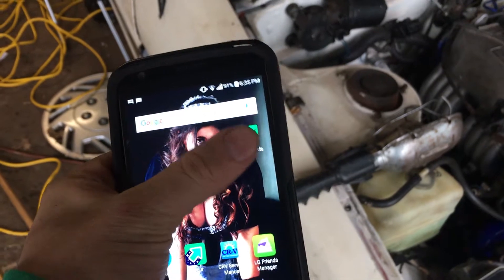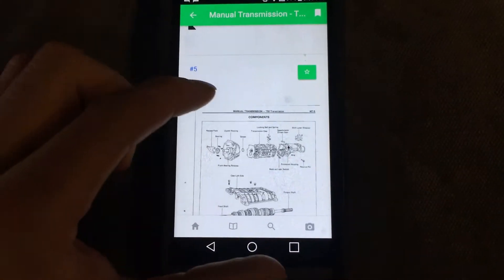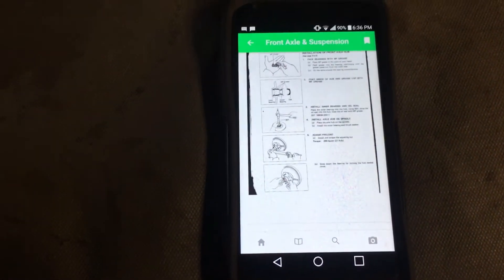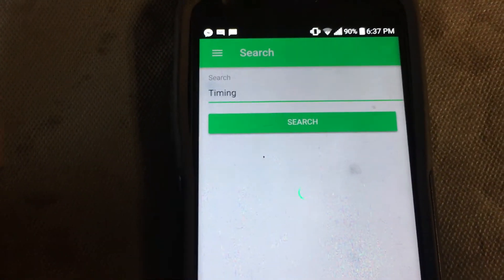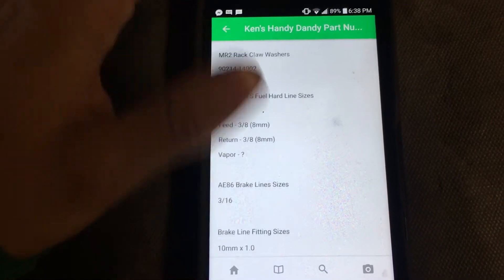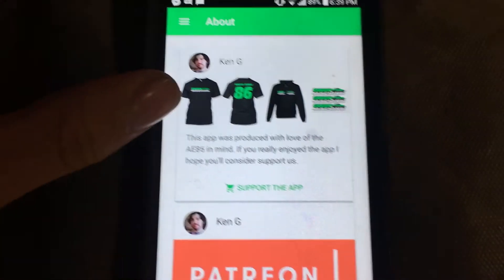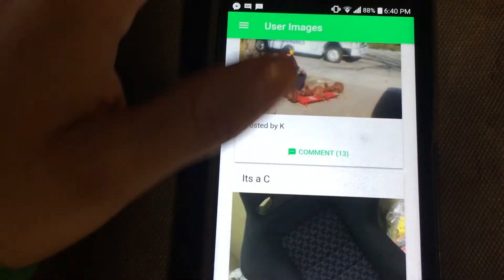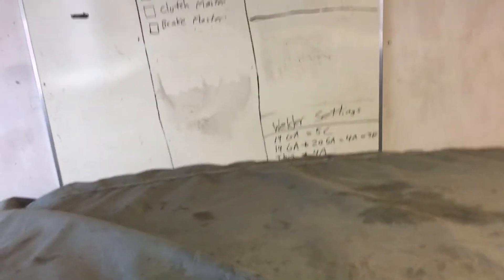The AE86 Guide - Android Phone App - DEMO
This is a demonstration of my in development "AE86 Guide" App for android phones.

IF i had a Mac i'd make it available for macs.